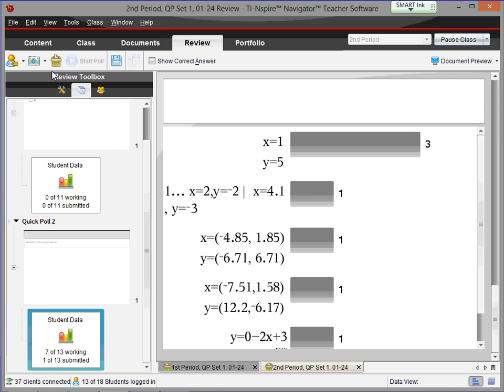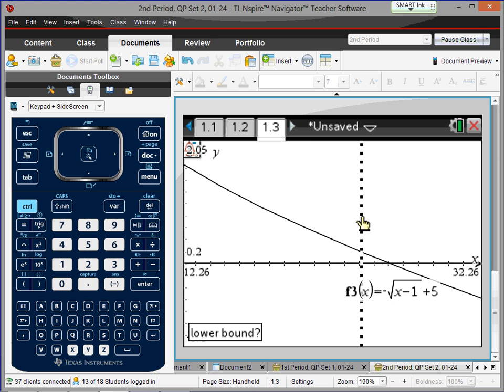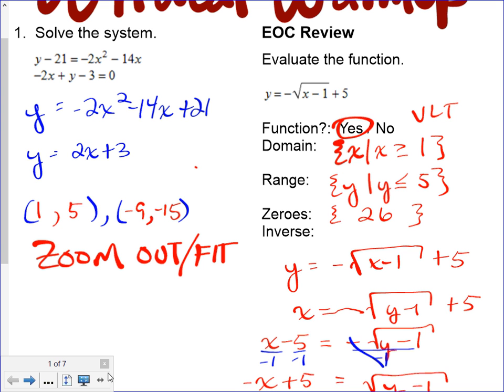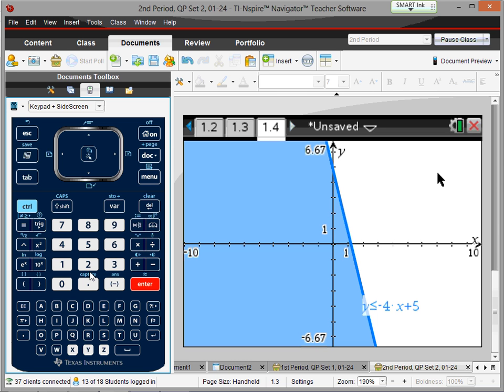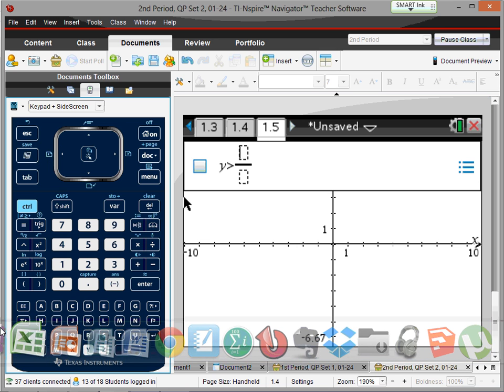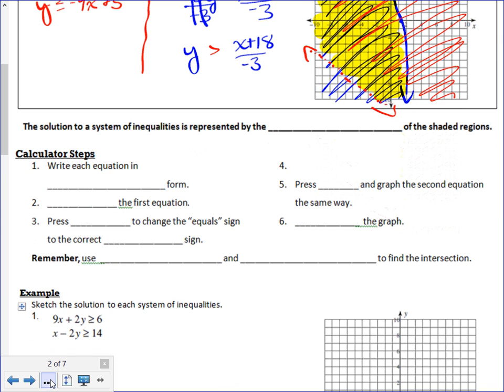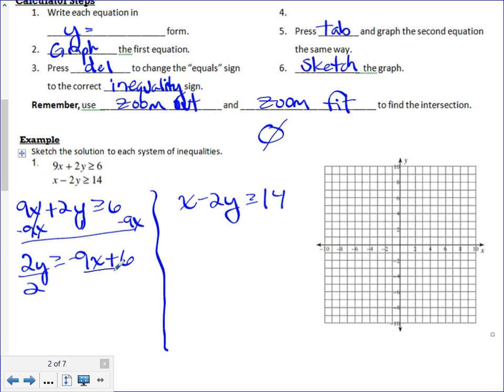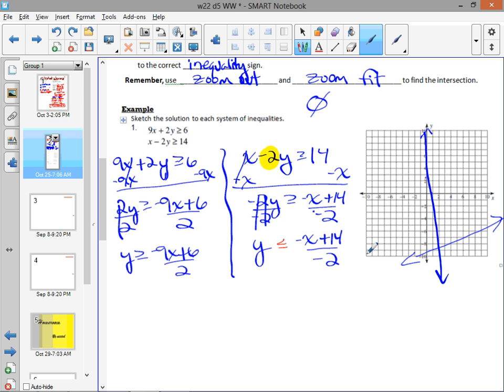W22 D5 Systems of Inequalities by Graphing Jan 24